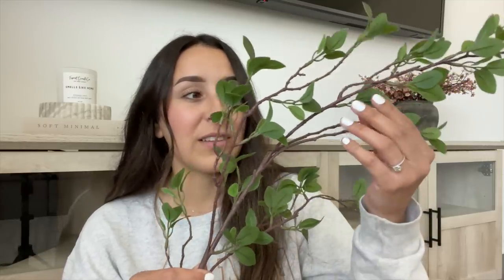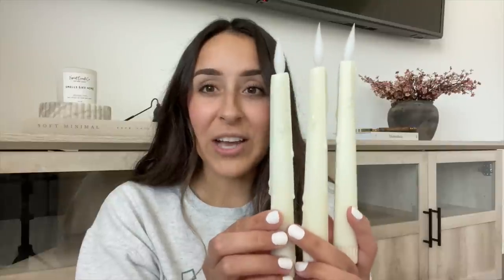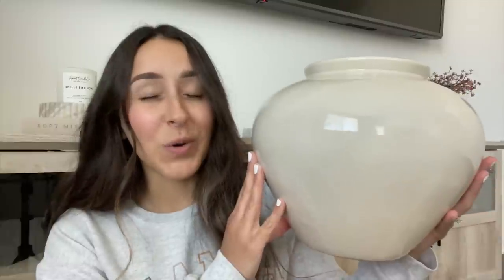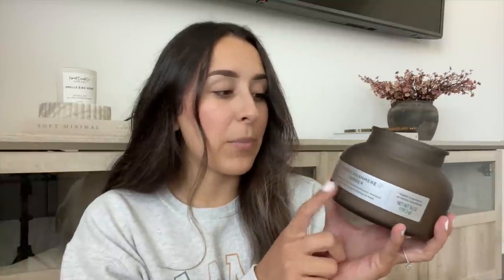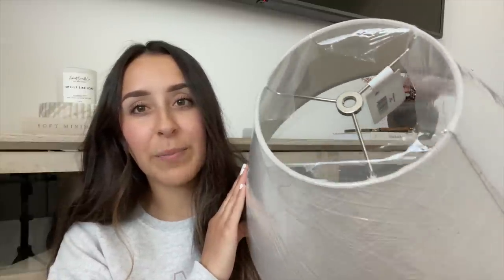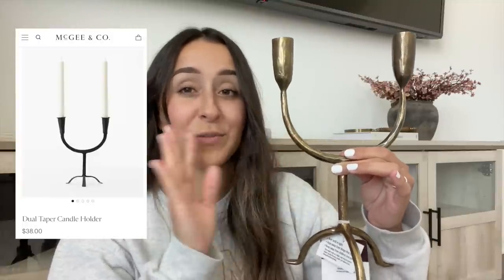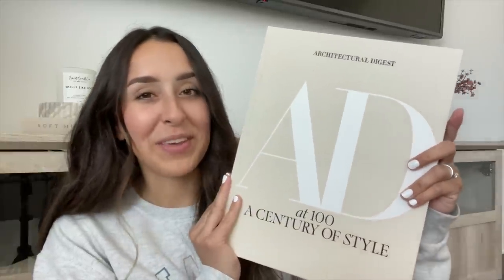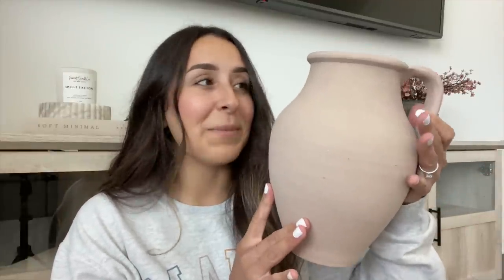Home Decor Haul 2023 || Amazon, Walmart, HomeGoods, H&M Home, At Home & Target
Hey everyone! I've missed you! I wanted to share a few items that I purchased these last two months. A lot of them are for a makeover that I am working on and that I will share very soon. I hope you enjoy and thank you so much for your constant support. It never goes unnoticed!

Faux Candles
Turned Legs with Wheels
Walmart Pillow
CandleStick Holder
A Place To Call Home Book
AD Book
Brass Tray: HomeGoods.
Vase: HomeGoods.
Tan/Black Target Pillow
Brown Target Pillow